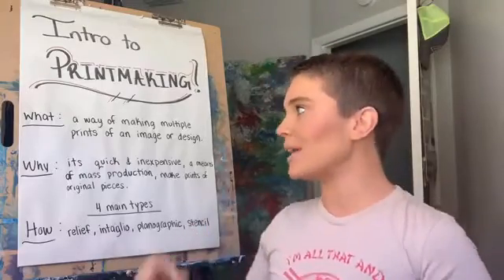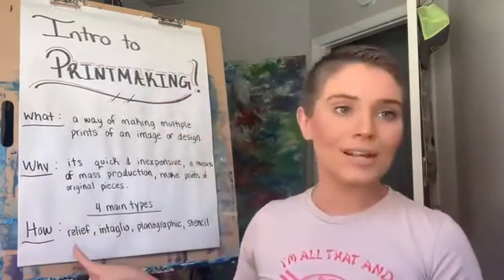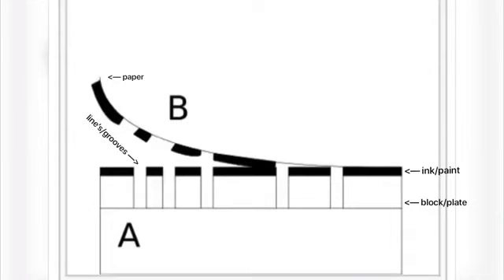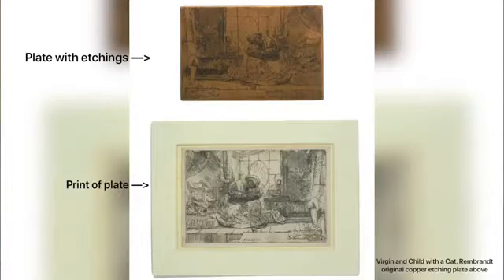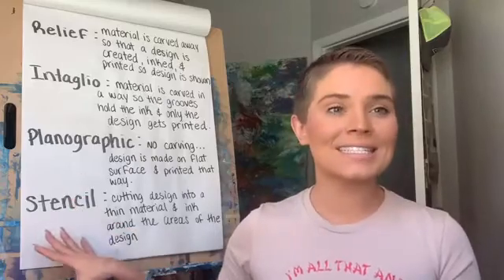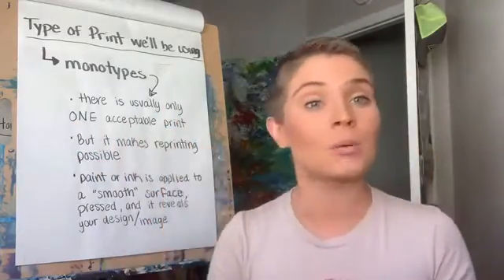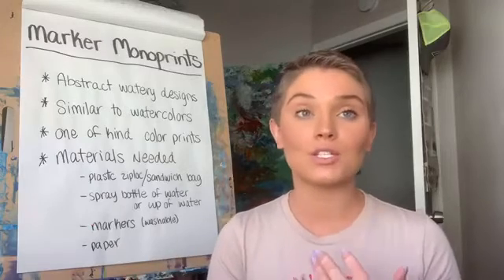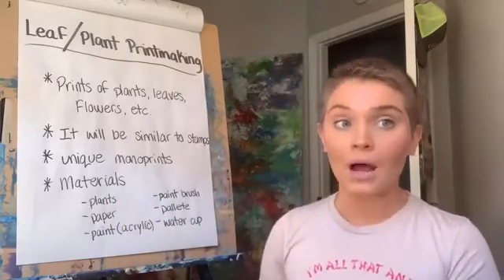Virtual elementary art; session 7, MP4 format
gives a detailed description of what printmaking is, while showing examples and preparing for this weeks two studio projects
Preparation: pencil and paper so you can follow along and take notes, no colored materials needed